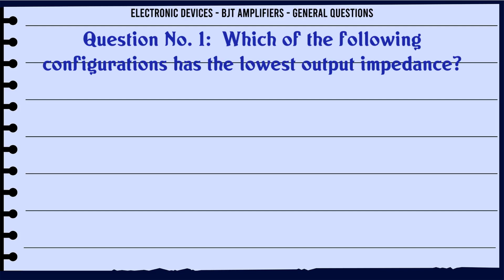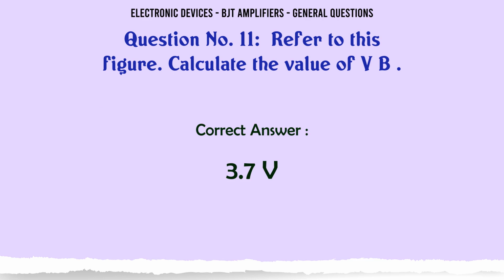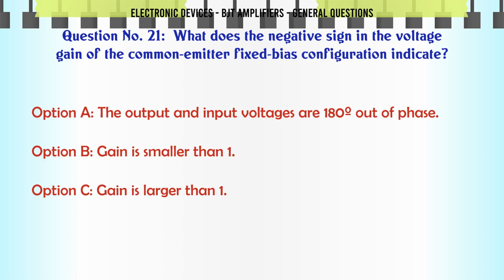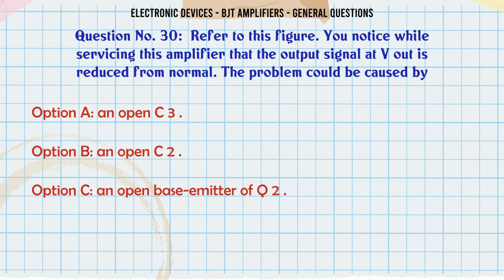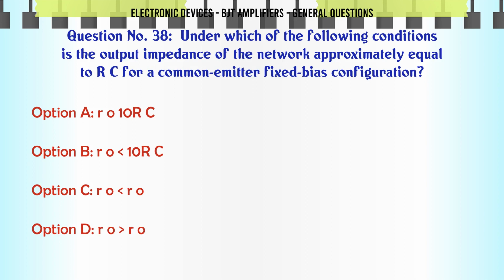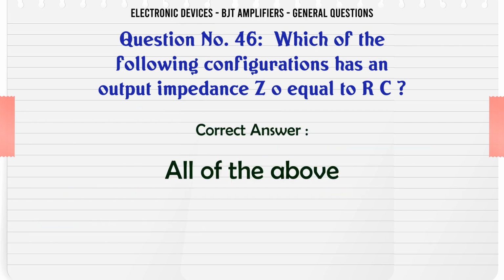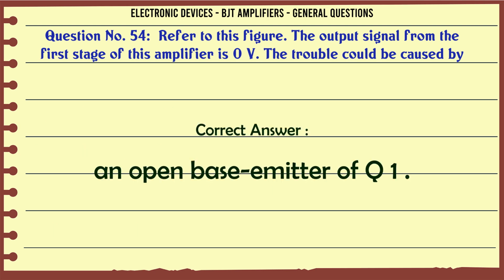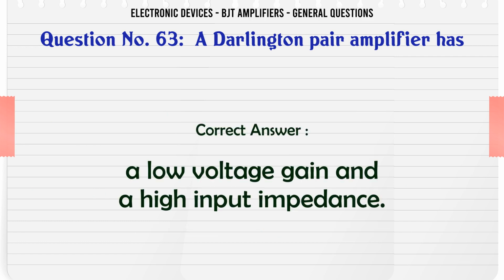MCQ Questions BJT Amplifiers - General Questions with Answers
BJT Amplifiers - General Questions GK Quiz.

Question and Answers related to BJT Amplifiers - General Questions

List of top 5 Questions:

The input impedance of a BJT amplifier is purely ________ in nature and can vary from a few ________ to ________.

The ________ the source resistance and/or ________ the load resistance, the less the overall gain of an amplifier.

Refer to this figure. If an emitter bypass capacitor was installed, what would the new A v be?

A Darlington pair provides beta ________ for ________ input resistance.

Content of this Video:

MCQ question answers for BJT Amplifiers - General Questions